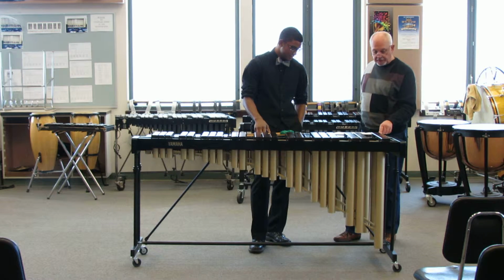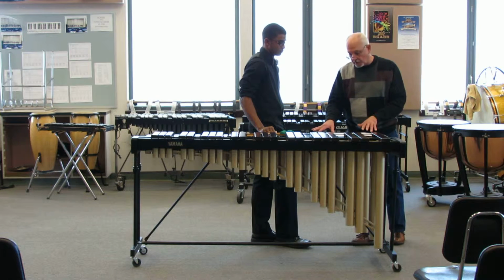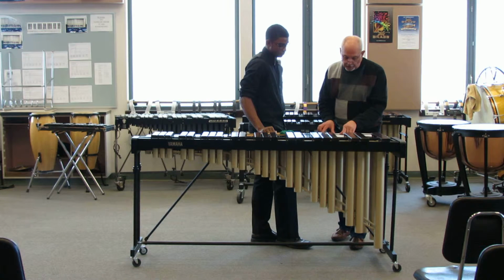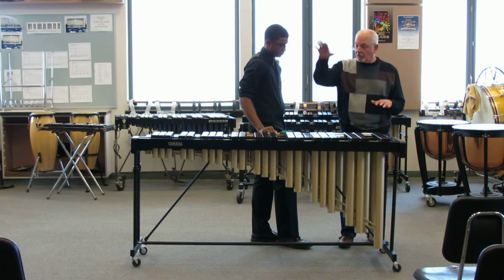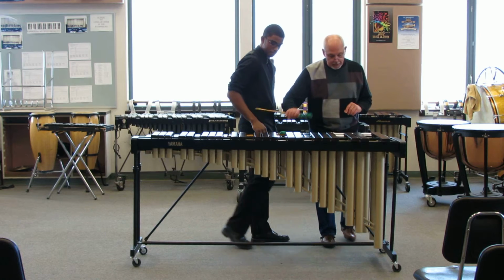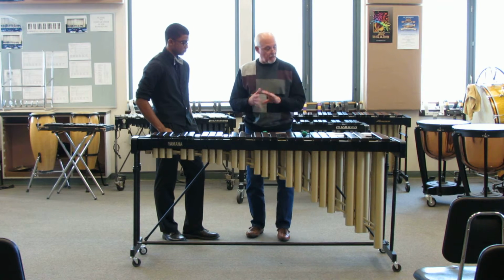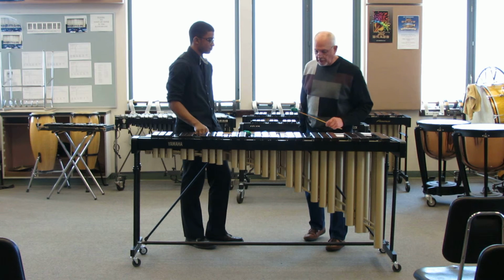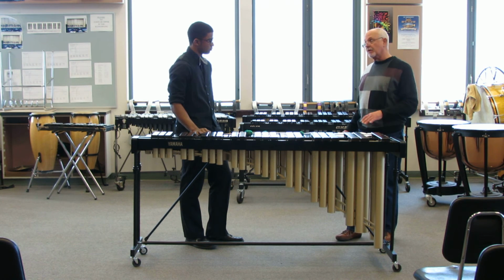adjudicator comments - Matthew's solo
Valley Region Solo Ensemble 2015